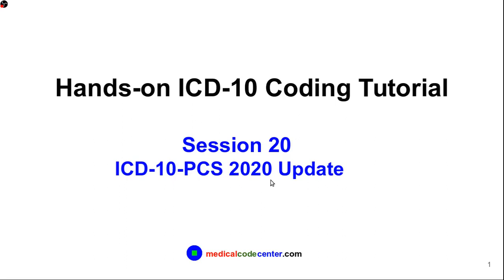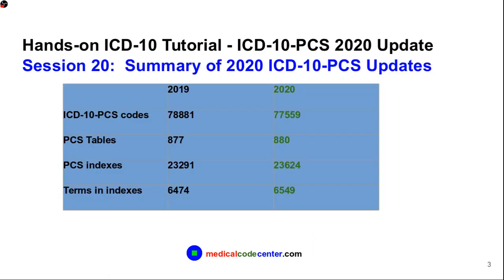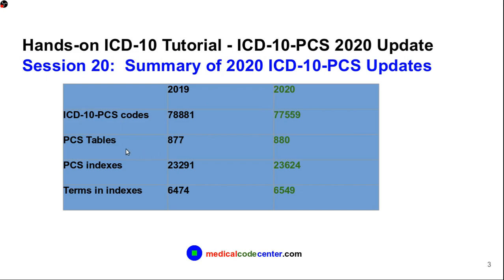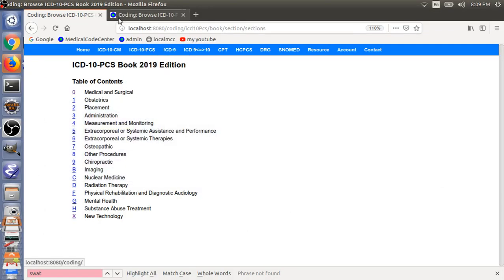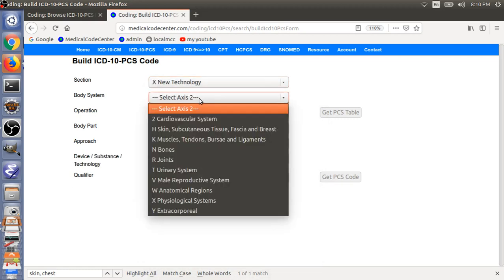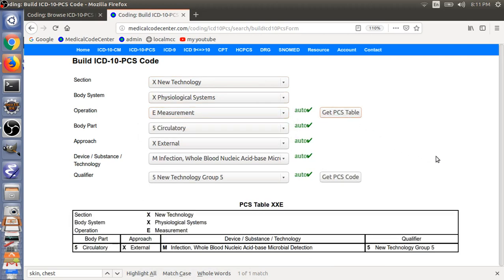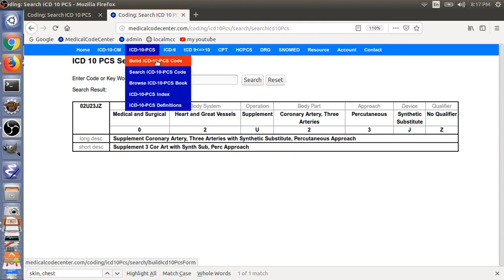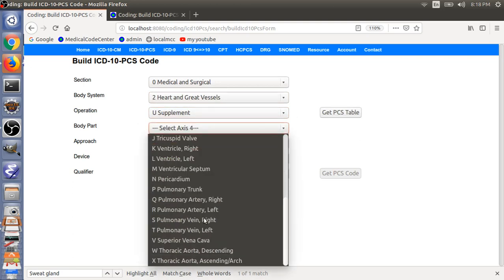Hands-on ICD-10 Tutorial Session 20 - ICD-10-PCS 2020 Update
This tutorial teaches you how to do medical coding, include ICD-10-CM, ICD-10-PCS, HCPS, CPT, DRG. It introduces you how to do Computer Assisted Coding, how to increase your coding productivity. It reveals quite a few tricks on how to code faster.